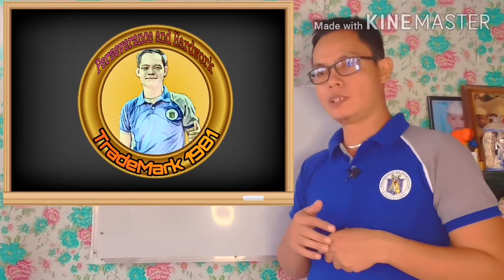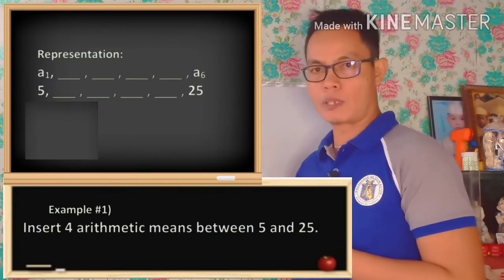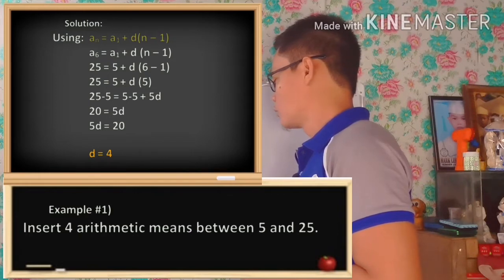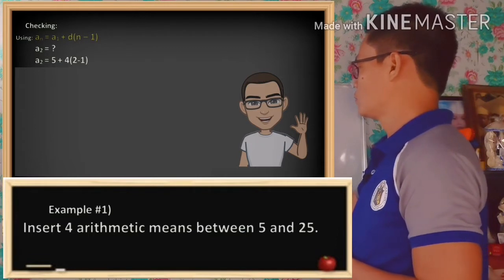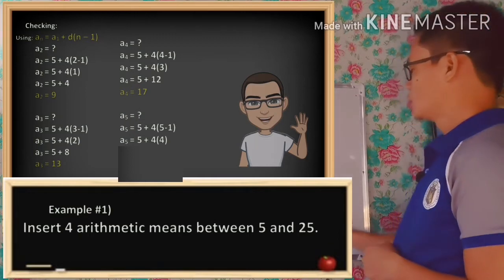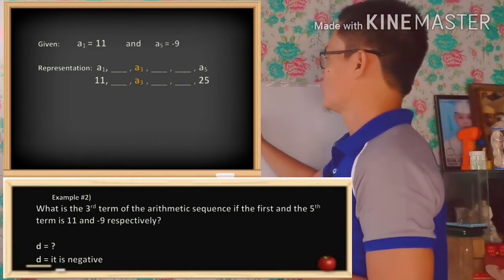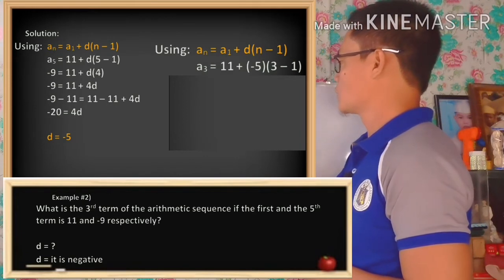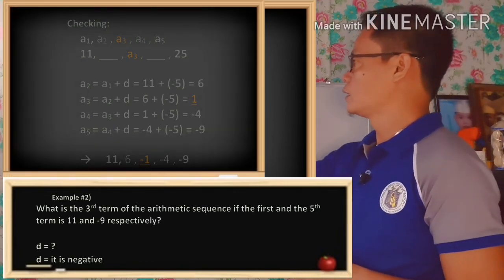G10 Math | Arithmetic Means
Lesson in Grade 10 Mathematics specifically in Arithmetic Means.